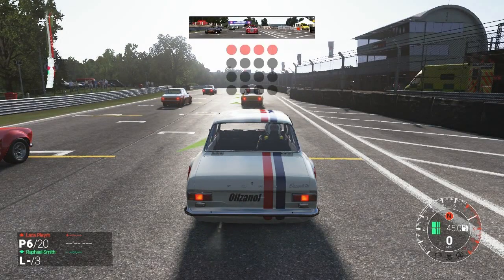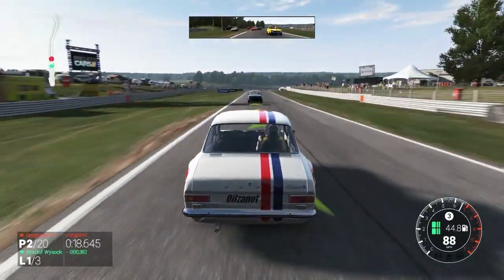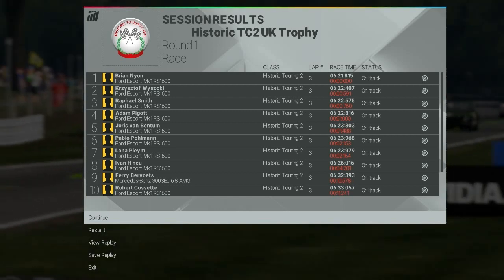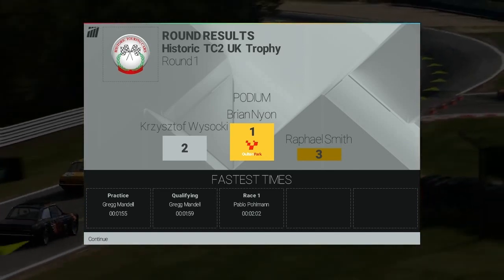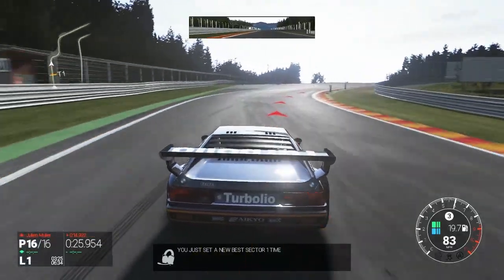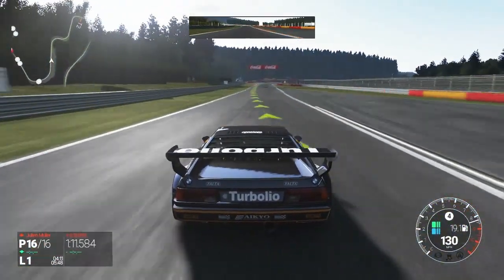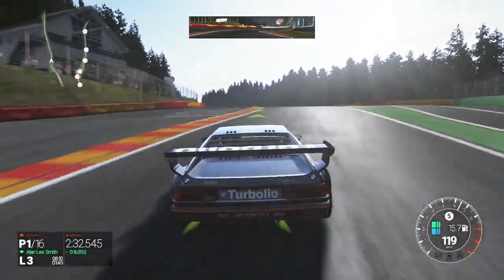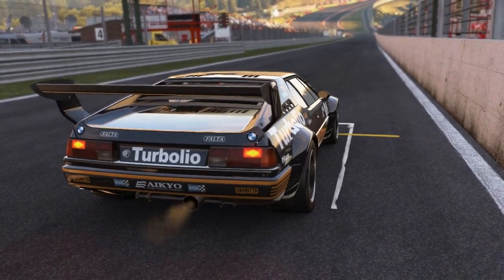Project CARS - 23 - Quite Classy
Project CARS is a new simulation racer from Slightly Mad Studios (Need for Speed: Shift). CARS differs from Forza and Gran Turismo in that it's far more open-ended, both in its career mode and regular modes. Other than that, the premise is simple: pick a ride, find a track, and just go race!